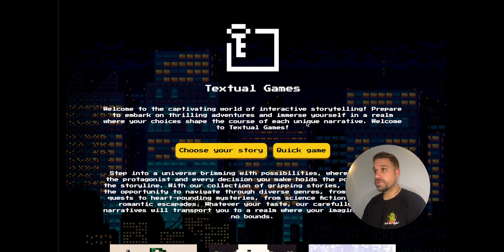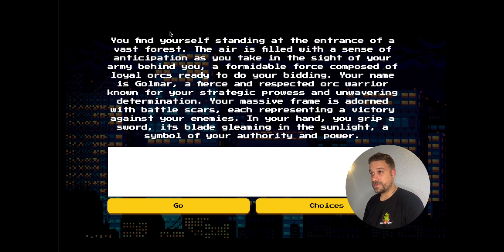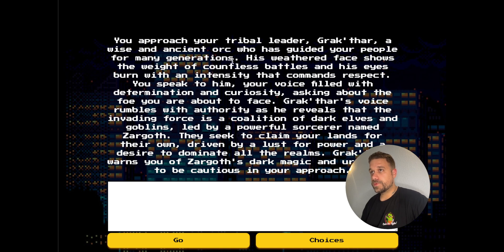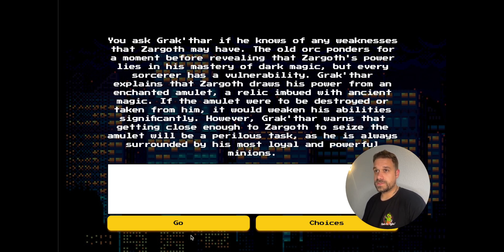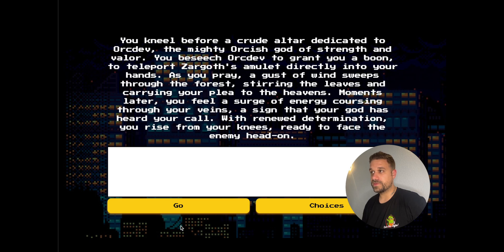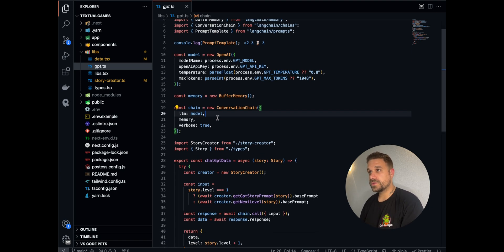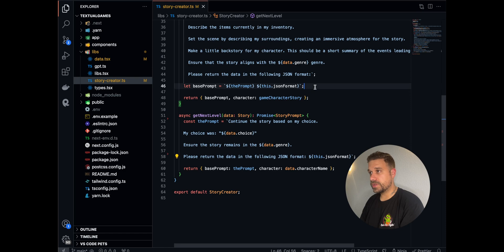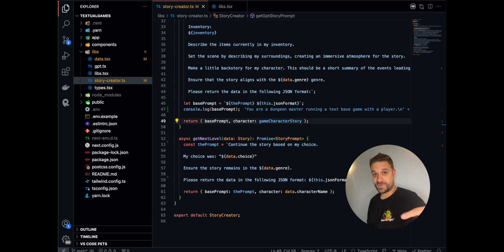Game Project with Next.js and OpenAI API - You can be whatever YOU want to be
Behold my latest side project in the making!

Powered by Next.js, TypeScript, Tailwind, and ChatGPT magic, this project is like a creative playground without limits! 🚀✨

Picture it: a realm where you can sculpt your digital dreams without constraints. And hey, brace yourself for a touch of orcish charm in the mix! 🏹

00:00 - Game Overview
00:22 - Choosing Genre and Character
00:39 - Selecting a Story
00:56 - Choosing Items
01:05 - Story Introduction
01:26 - Seeking Information
02:15 - Discovering the Enemy
02:55 - Finding Zargo's Weakness
03:45 - Calling Upon Orc Dev
04:52 - Preparing for Battle
05:02 - Attacking Zargo's Camp
05:23 - How this looks in code
06:10 - Story Creator Class
07:00 - Base prompt log
07:34 - Random story